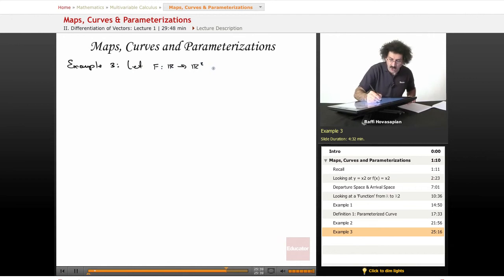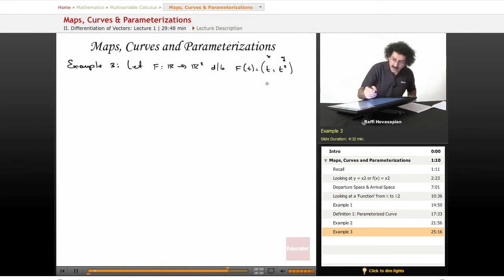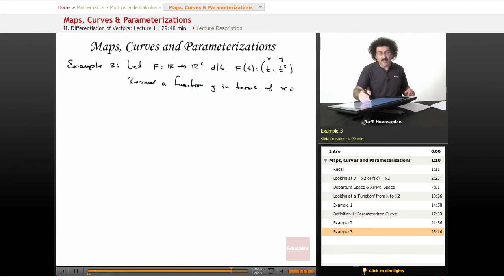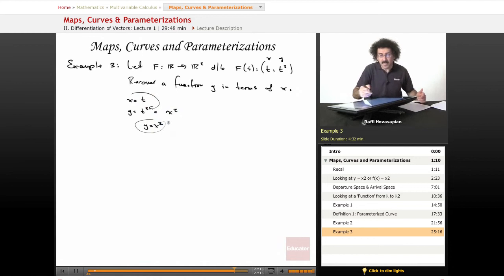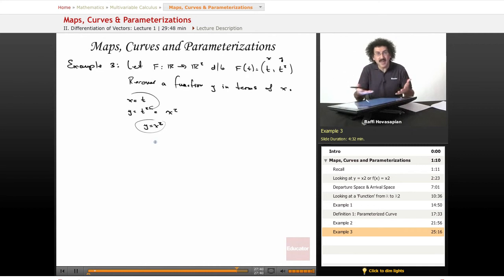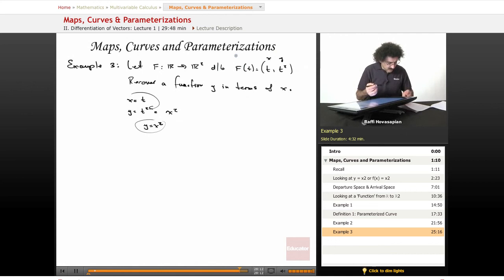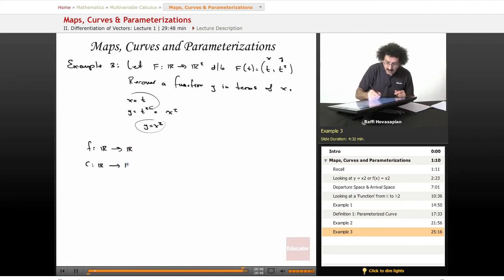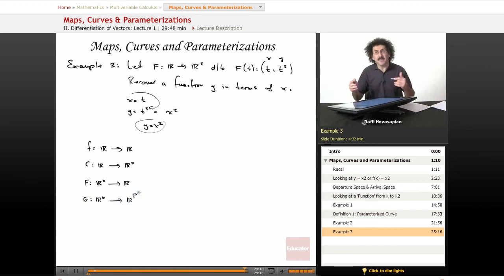Multivariable Calculus - Maps, Curves & Parameterizations